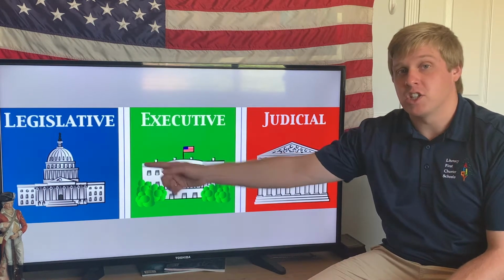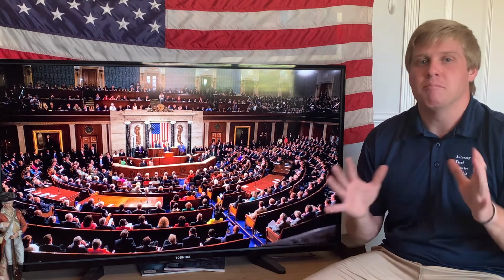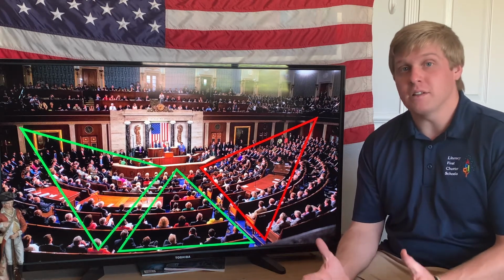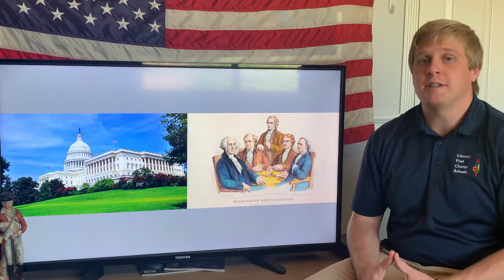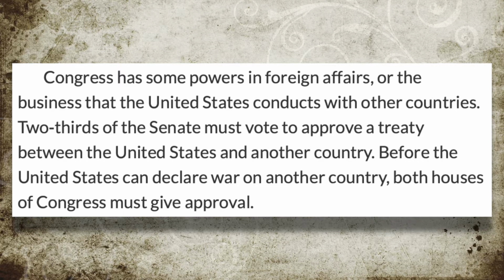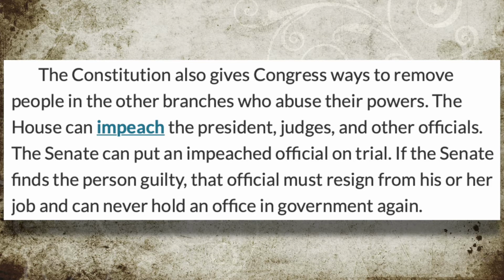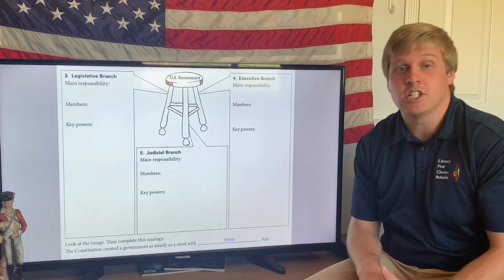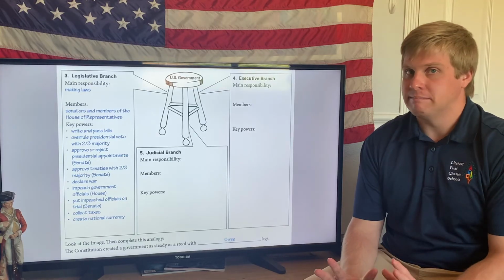Ch 14 The Legislative Branch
Now that the Founding Fathers have figured out this whole government thing, let's start breaking it down, starting with the Legislative Branch.